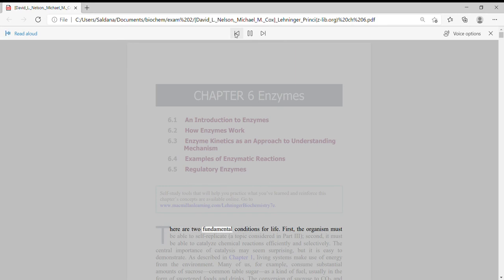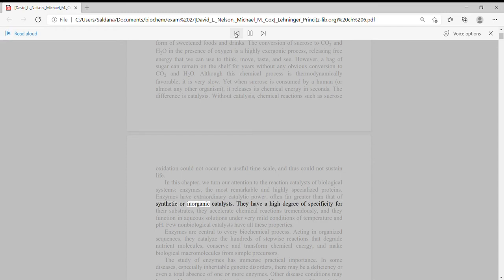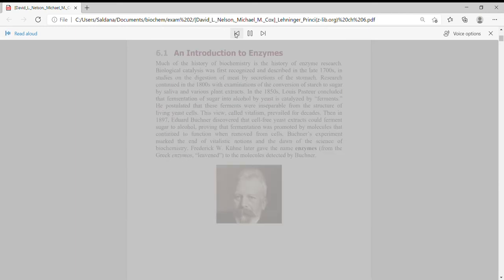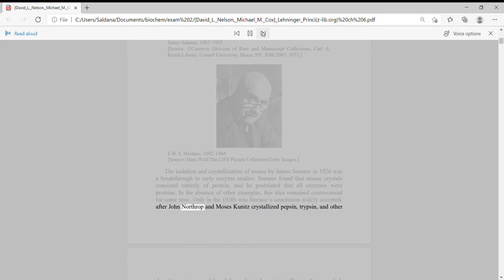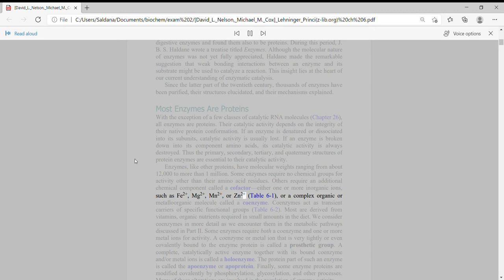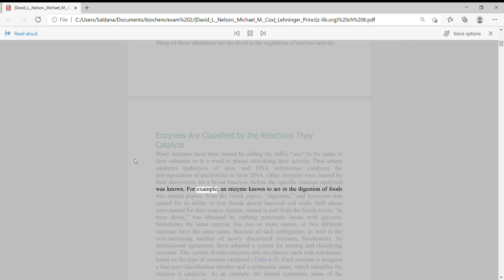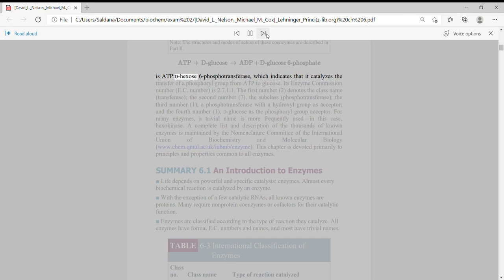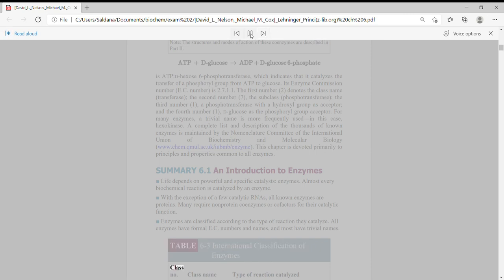biochem ch6 part 1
lehninger principles of biochemistry seventh edition, chapter 6 section 6.1